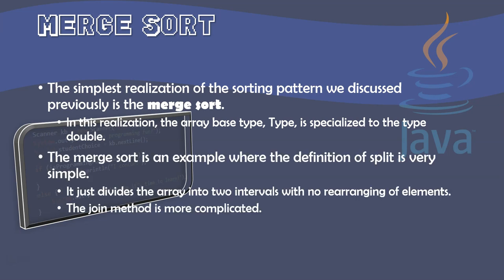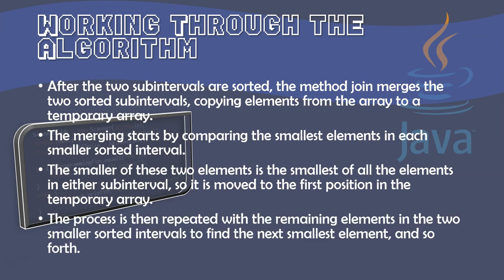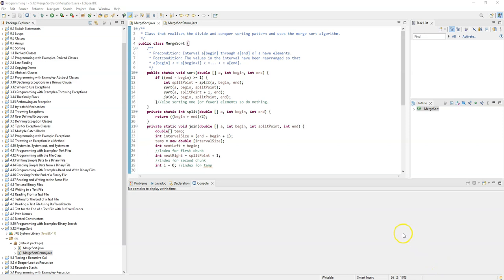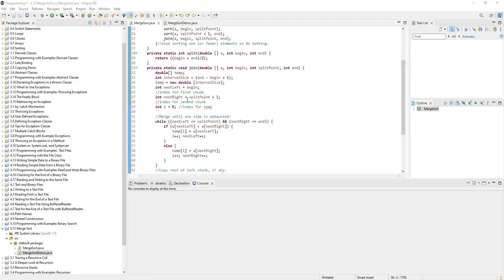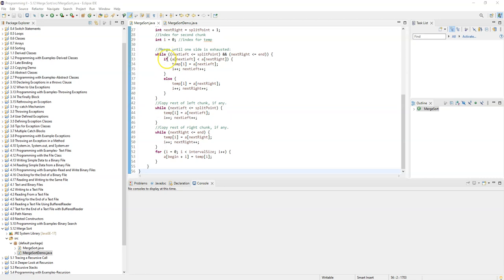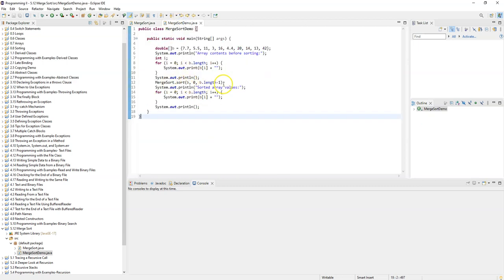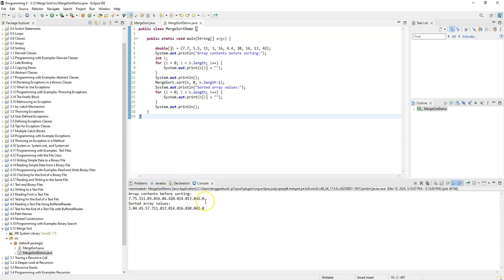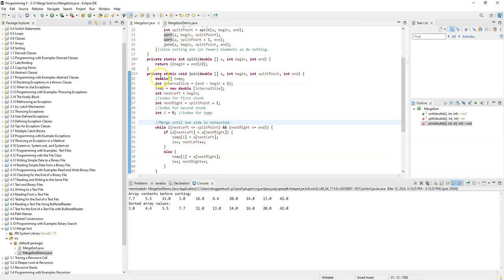5.12 Merge Sort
Taking a look at the Merge Sort algorithm.